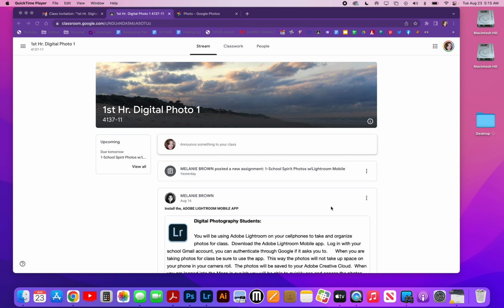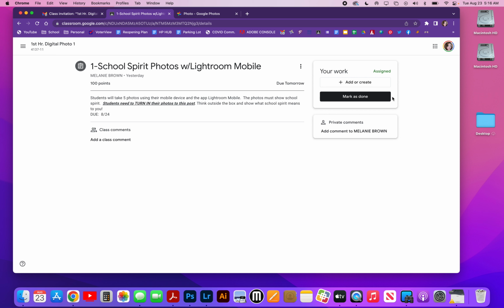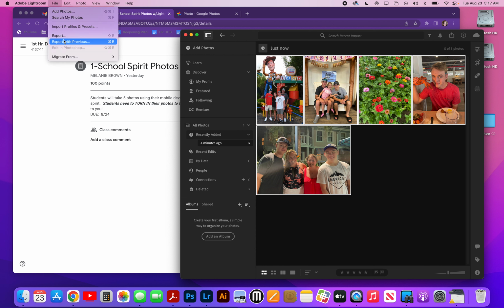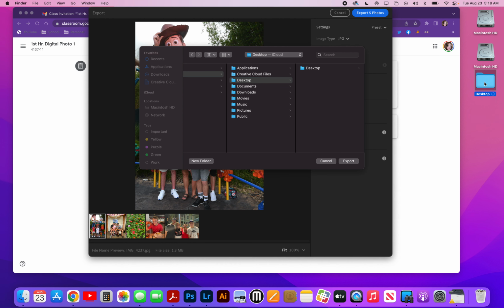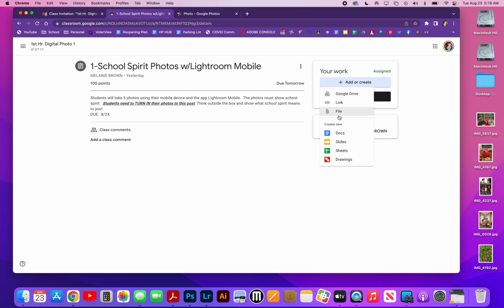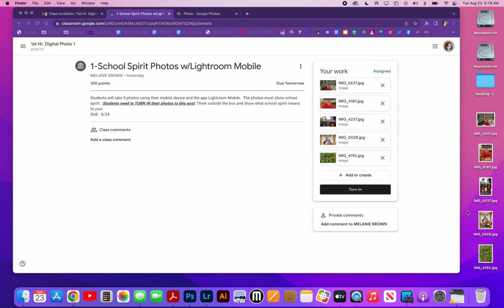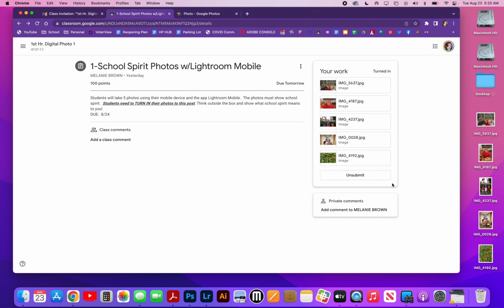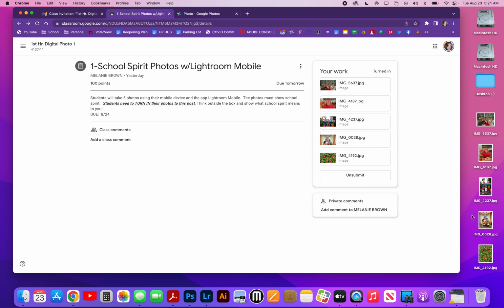Attaching files to Google Classroom Assignment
This video explains how to export photos from Adobe Lightroom to your desktop and then how to attach them to Google Classroom.